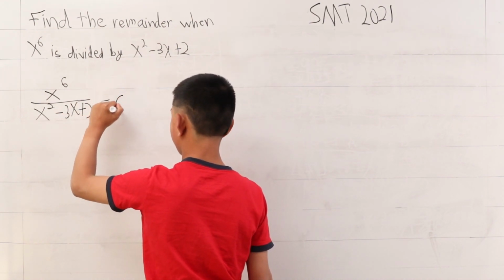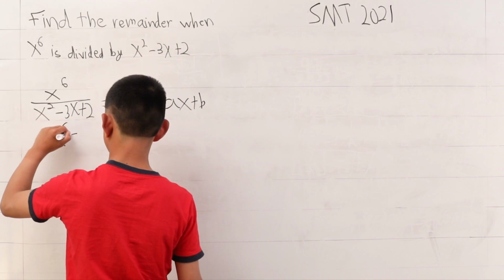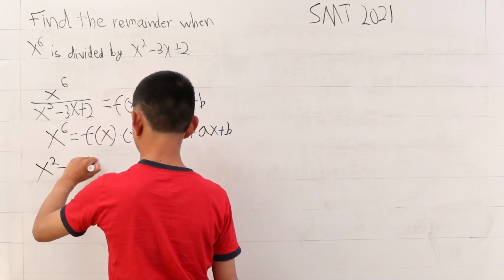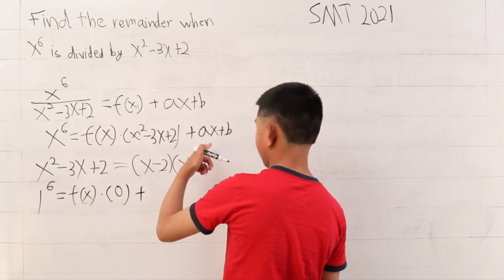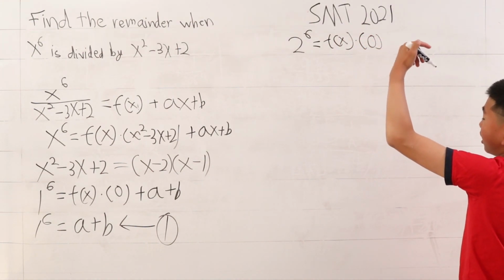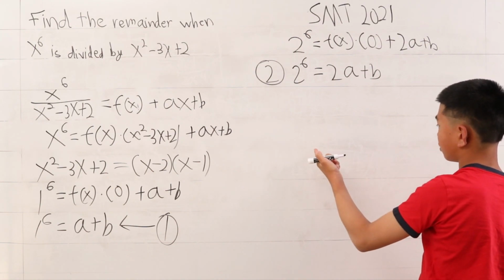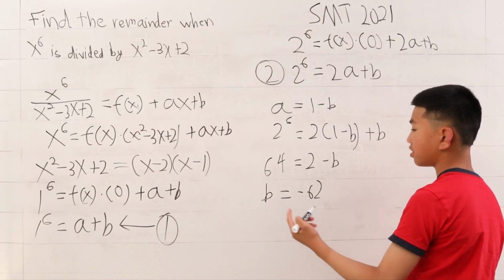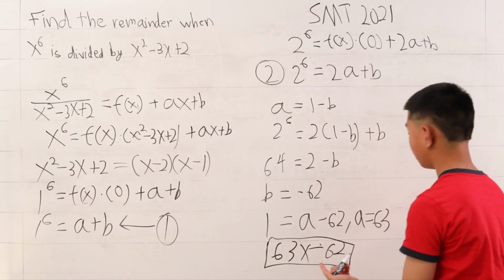SMT 2021Find the remainder when x^6 is divided by x^2-3x+2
Math Olympiad
HMMT
SMT